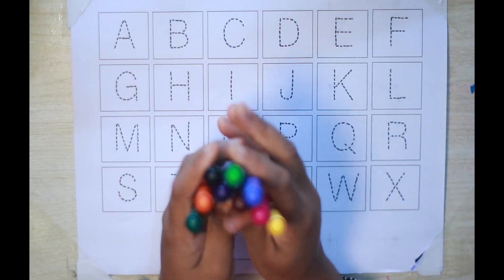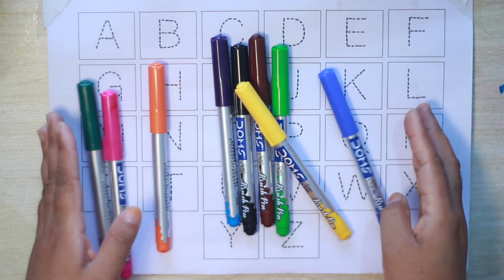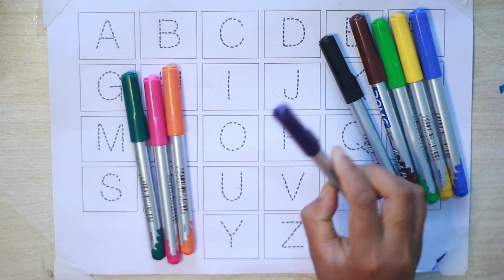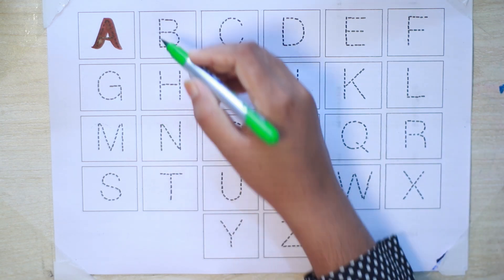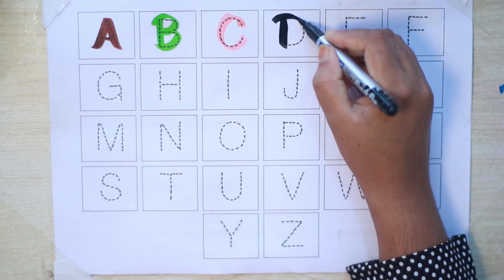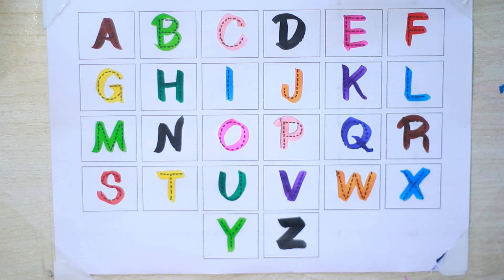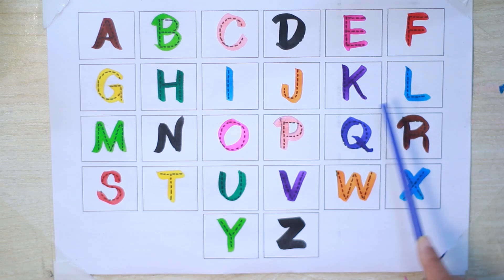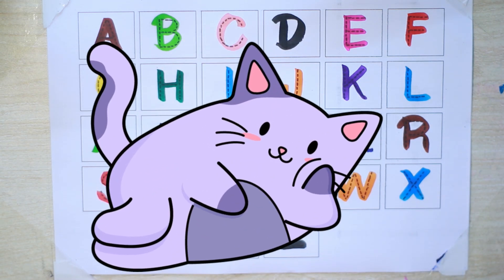123 Song | 1234 Numbers | abc Song | ABCD| A for Apple | Nursery Rhymes| Phonics Song| Next ABC Kids